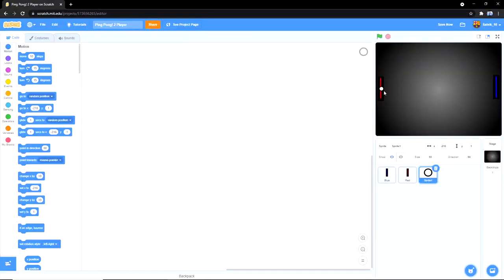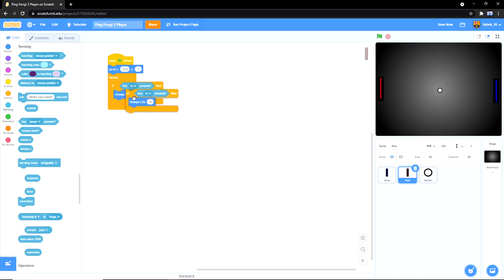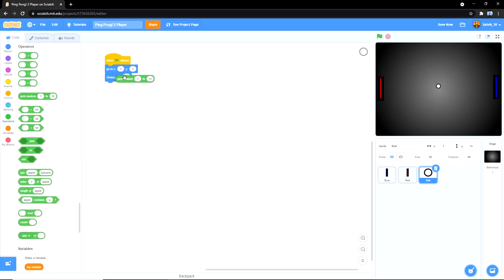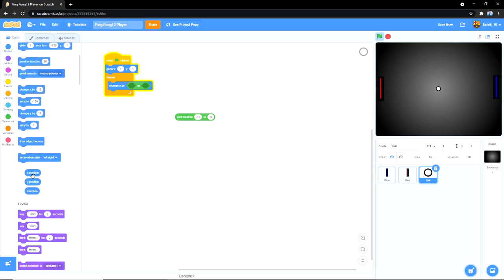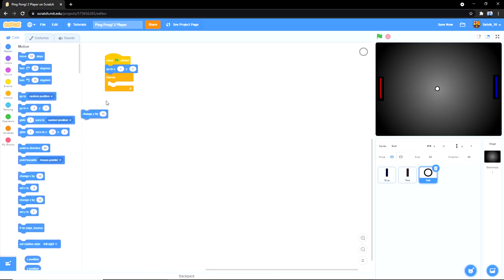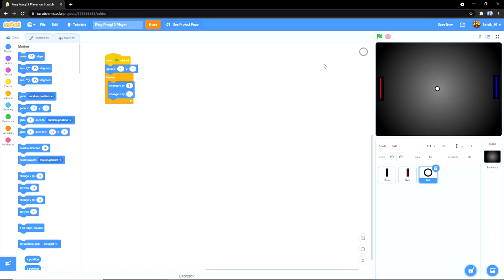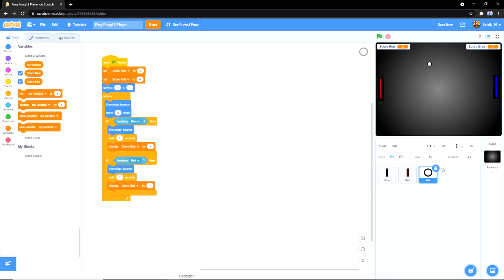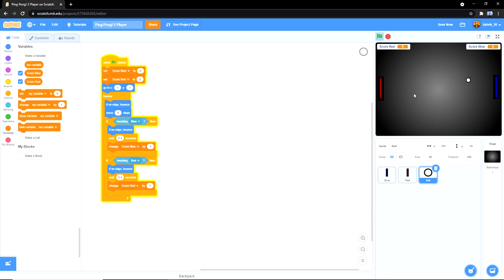2 Player Ping Pong Game | Scratch